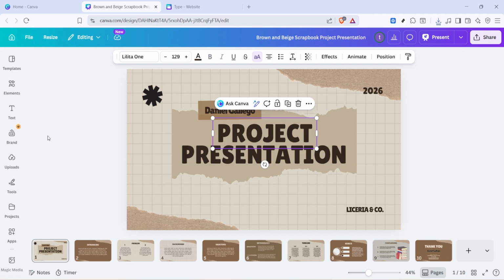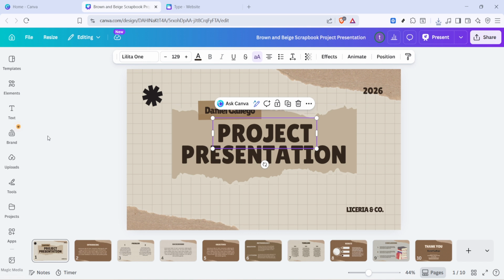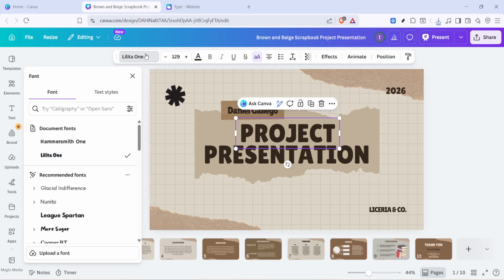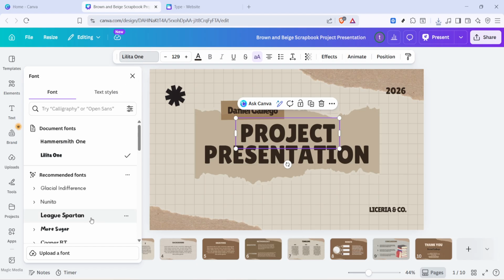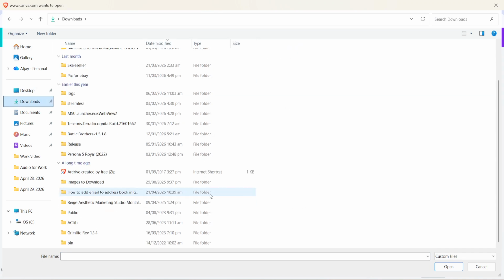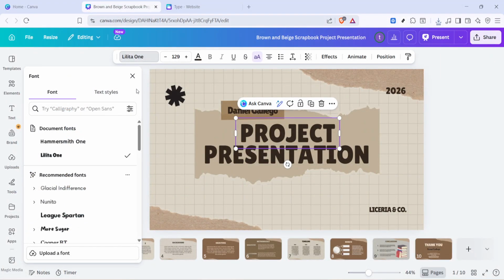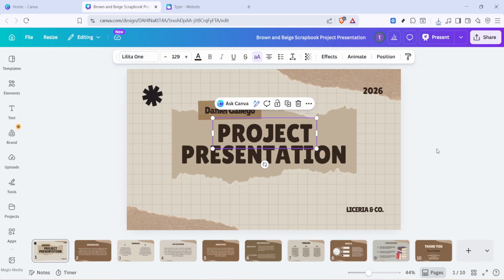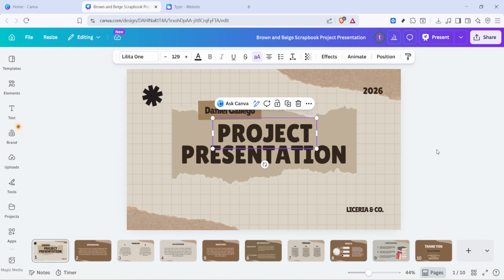How to upload custom fonts to Canva (Step By Step 2026)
How to upload custom fonts to Canva